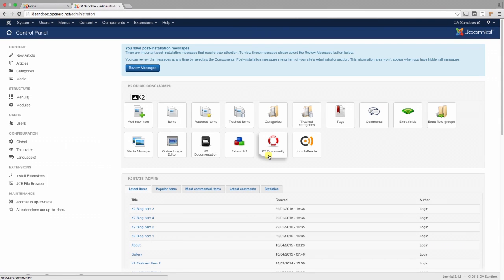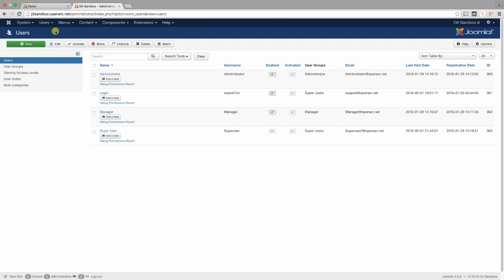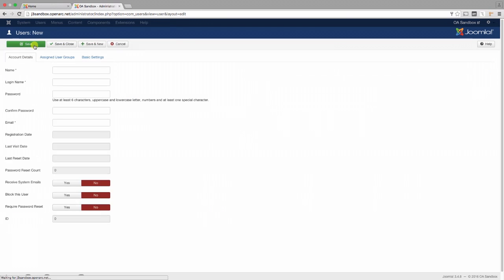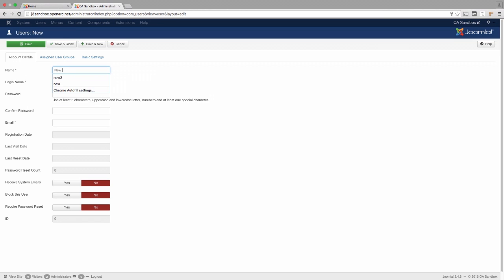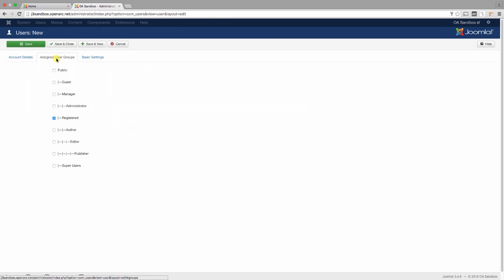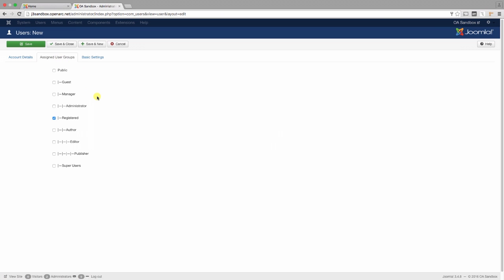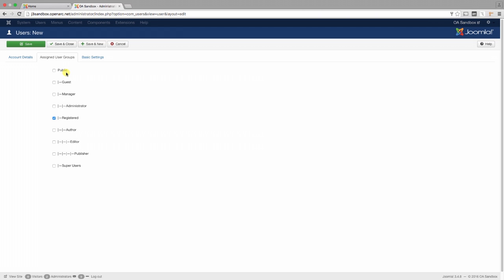Joomla User Manager Front End Access Groups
Learn how to easily create new users, and access the user manager front end users.

Here at OpenArc, we are collaborative problem solvers specializing in talent, software development and strategy. We help you roadmap and develop your website or mobile app.

Our experts take on the most complex, integrated technology and communication challenges, focusing on transparency, agility and efficiency to serve clients in a variety of industries including manufacturing, healthcare, higher learning and software.